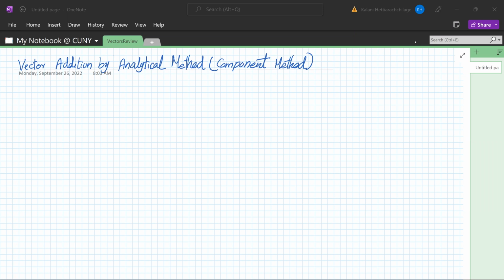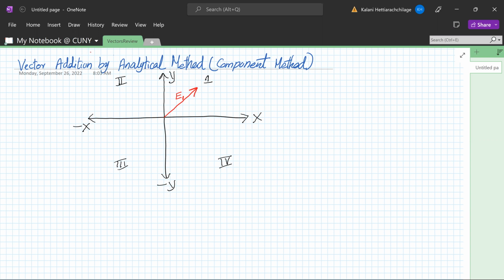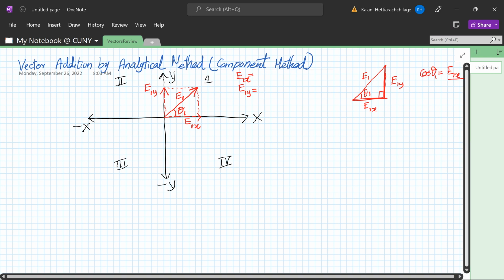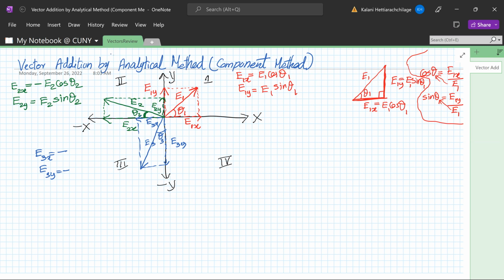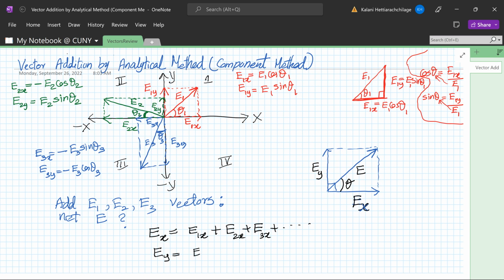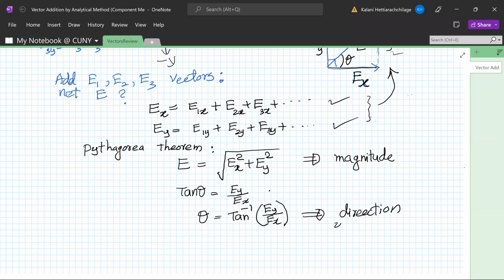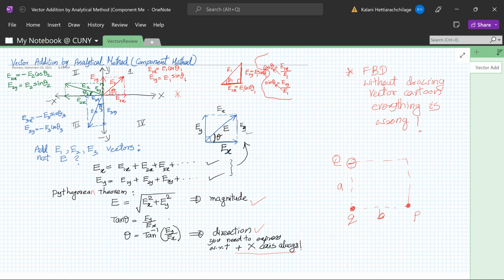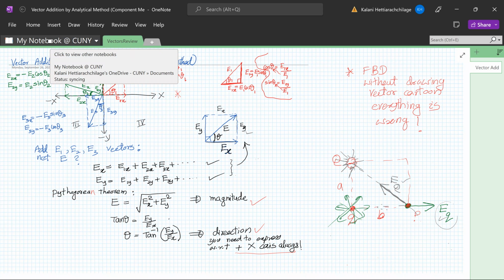Vectors: Review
Vector addition by using the components method.